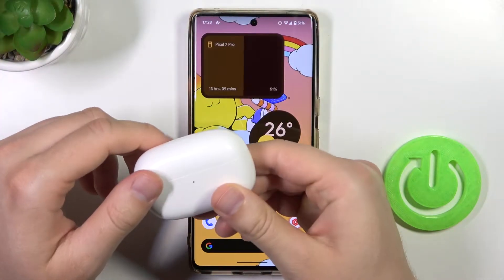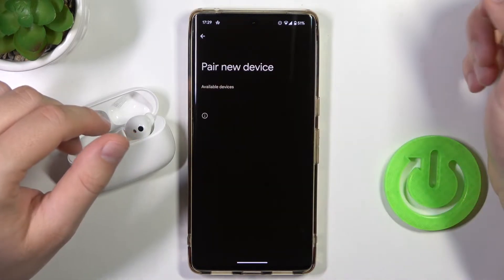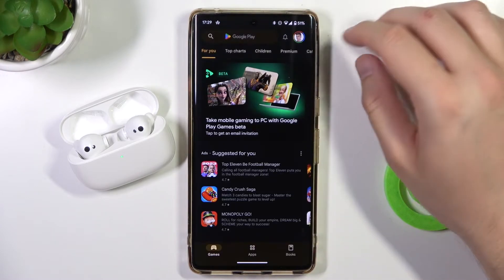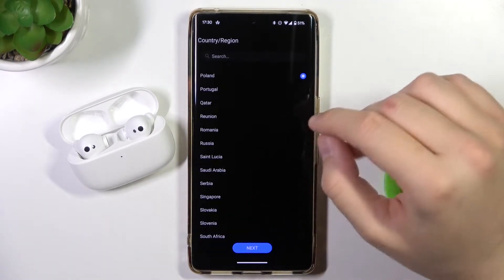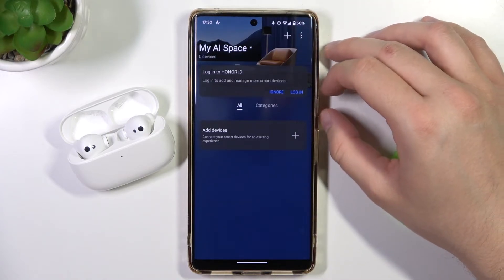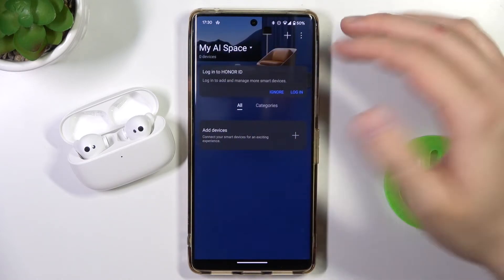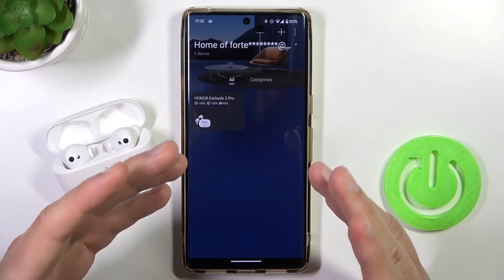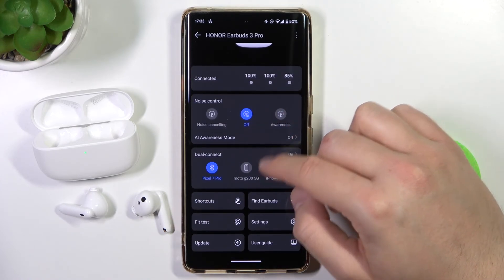How to Pair Honor Earbuds 3 Pro with any Android Phone or Tablet?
In this tutorial video, you will learn how to pair Honor Earbuds 3 Pro with any Android phone or tablet. Honor Earbuds 3 Pro are wireless earbuds that offer a seamless audio experience, and this guide will show you how to connect and pair them with your Android device.

How to connect Honor Earbuds 3 Pro to Android device
How to set up Honor Earbuds 3 Pro with Android tablet
How to sync Honor Earbuds 3 Pro with Android phone